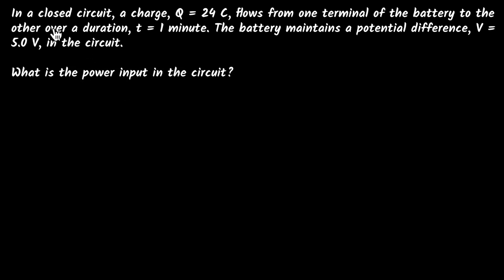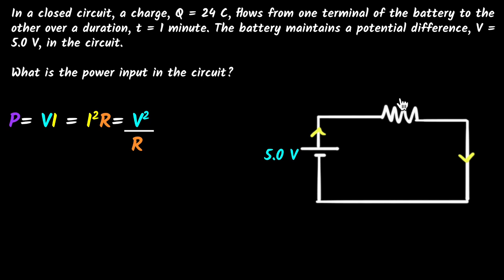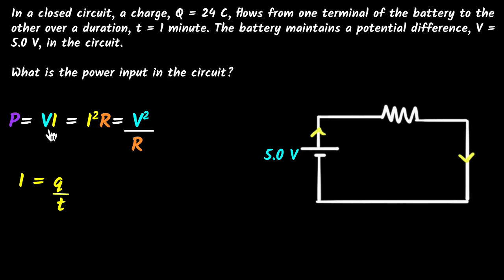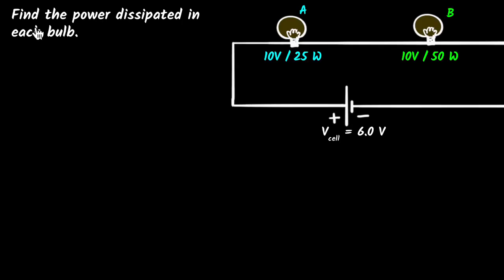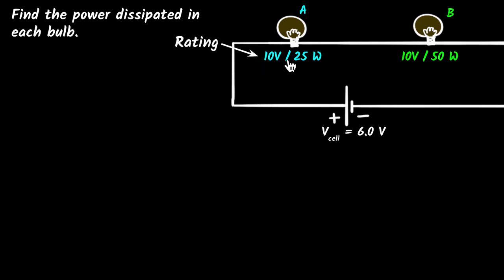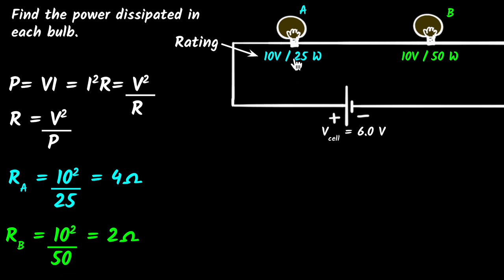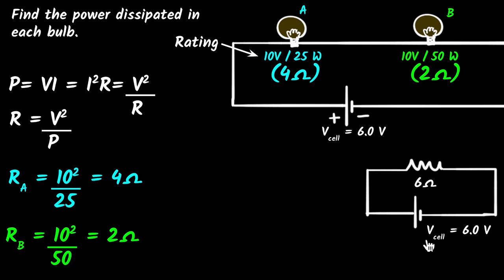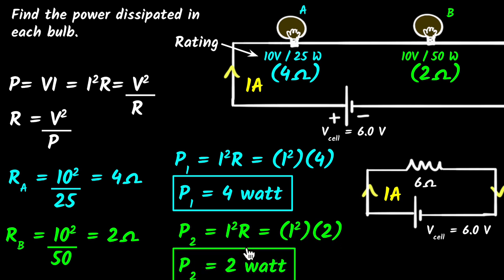Electric power worked examples | Electricity | Class 10 Physics | Khan Academy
Let's solve three numerical to calculate electric power and electricity unit costs.